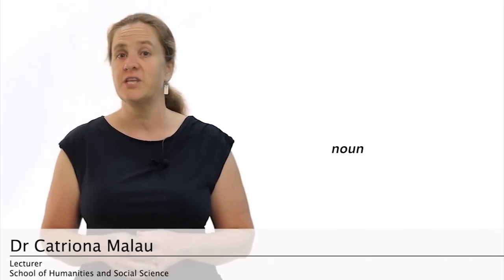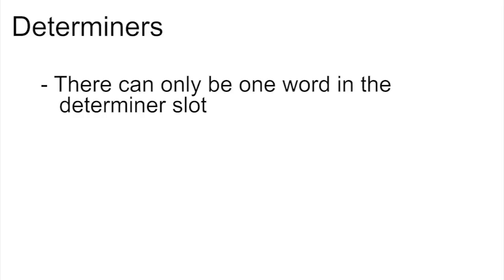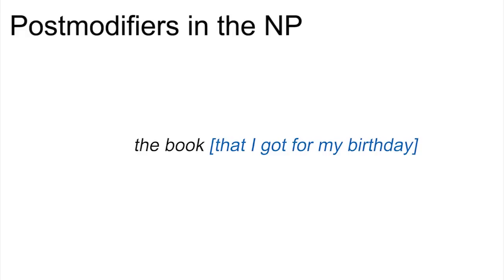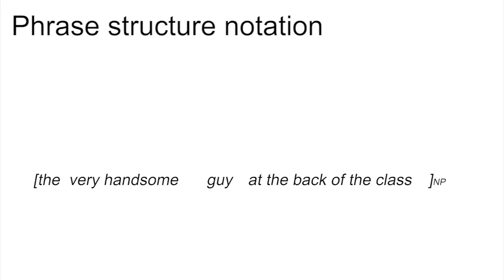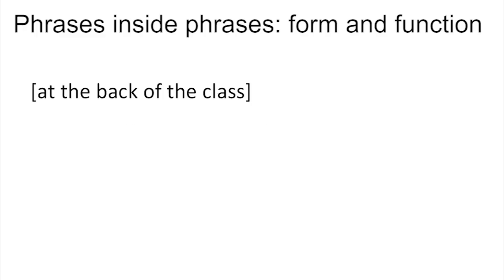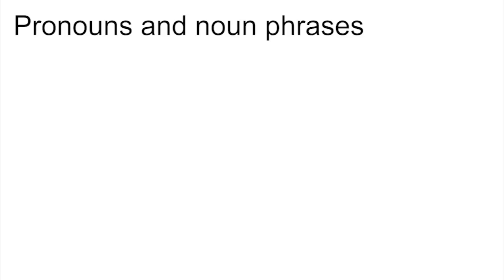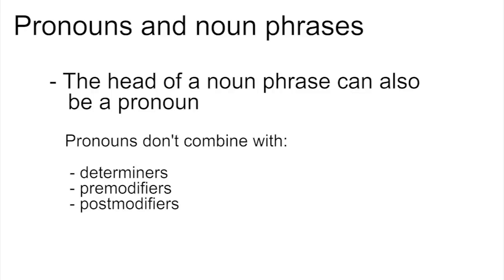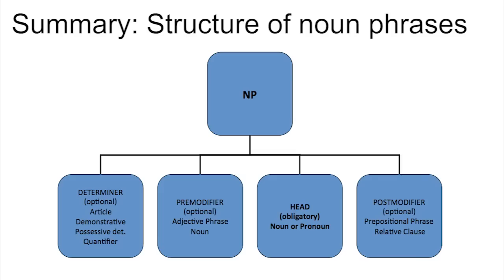The structure of noun phrases - Week 5, Semester 2, 2014